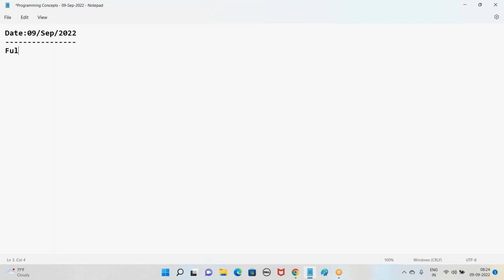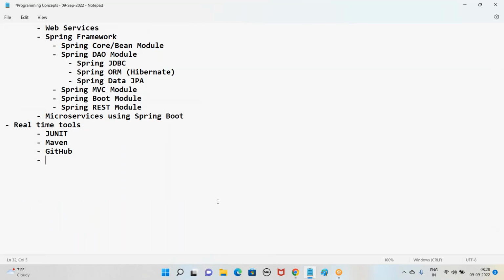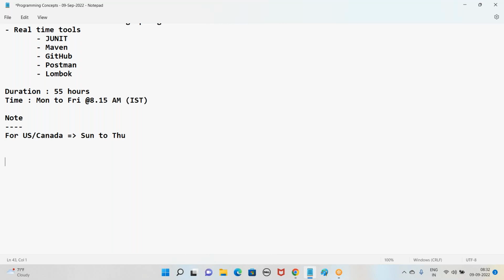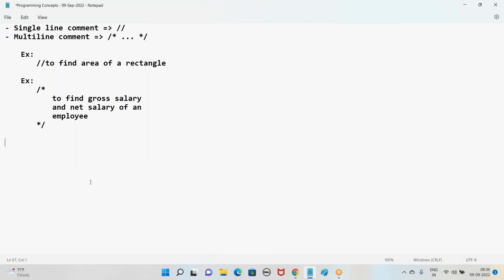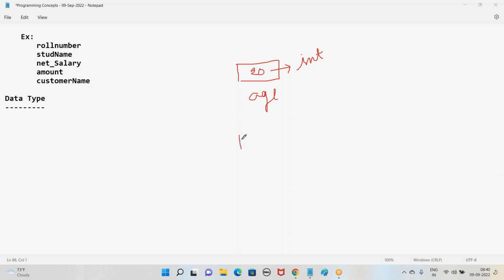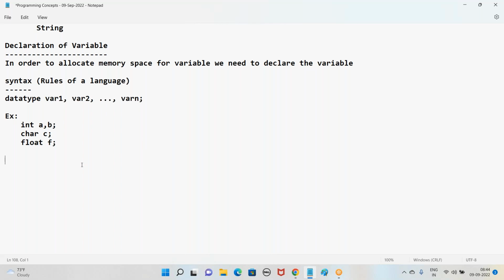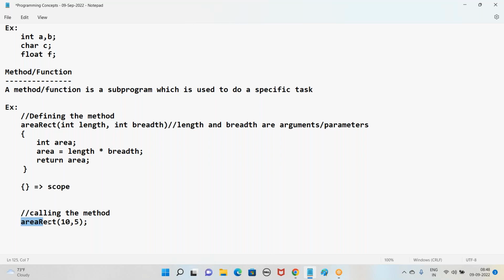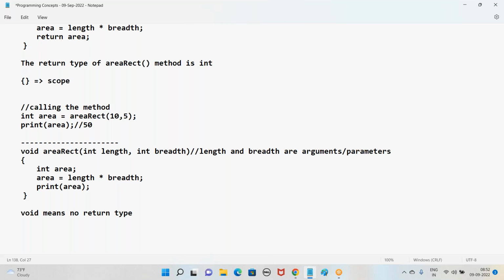Java Full stack Training in Bangalore |Programming Concepts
- Core Java / Java SE (Standard Edition) = used to develop standalone/desktop applications
- Web Technologies / UI Design / Front End Design
  - HTML
  - CSS
  - JavaScript
  - TypeScript
  - XML
  - JSON
  - Angular
- Advance Java / Java EE (Enterprise Edition) = used to develop web applications
- Frameworks
  - Hibernate Framework
  - Web Services
  - Spring Framework
   - Spring Core/Bean Module
   - Spring DAO Module
    - Spring JDBC
    - Spring ORM (Hibernate)
    - Spring Data JPA
   - Spring MVC Module
   - Spring Boot Module
   - Spring REST Module
  - Microservices using Spring Boot
- Real time tools
  - JUNIT
  - Maven
  - GitHub
  - Postman
  - Lombok

Time : Mon to Fri @8.15 AM (IST)